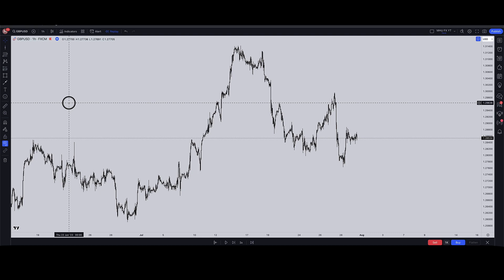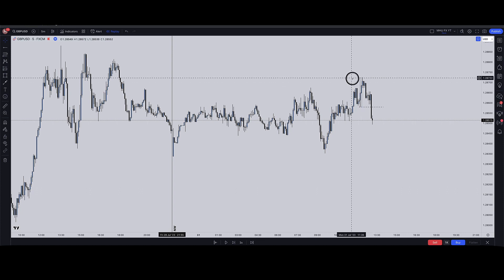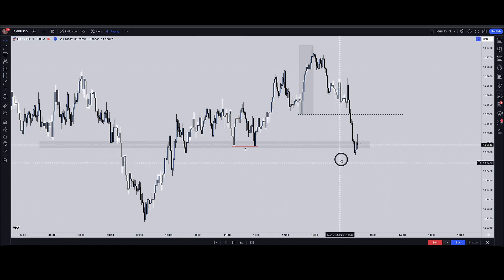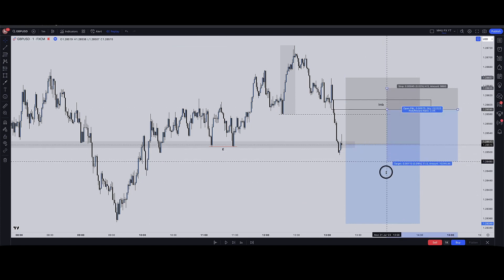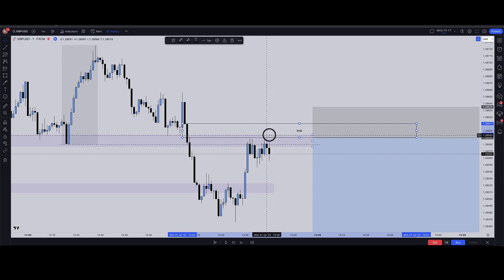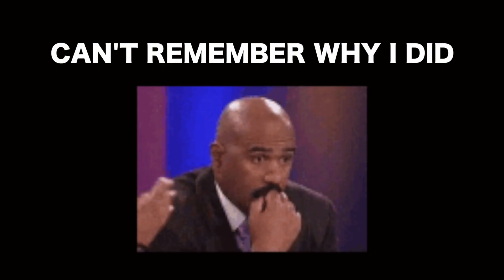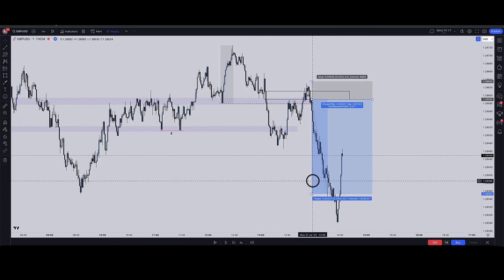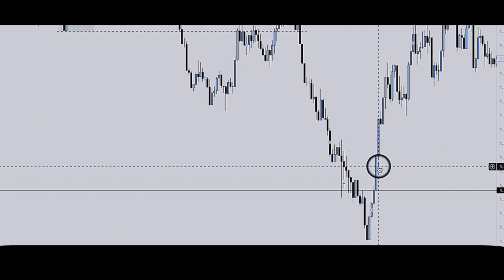I STARTED WINNING MORE FOREX TRADES ONCE I UNDERSTOOD THIS TRADING CONCEPT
Free Beginner Forex Trading Course

Learn how the Institutions Trade

Everything you need to know about Liquidity

Learn how to Day Trade

Learn how To Scalp, Forex, Gold and Indices